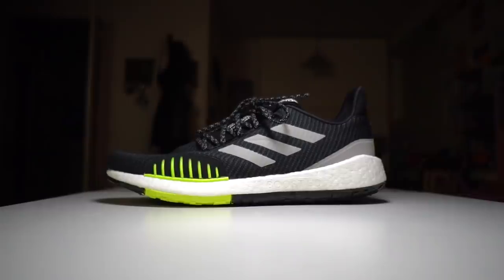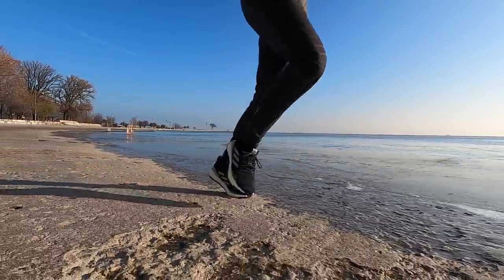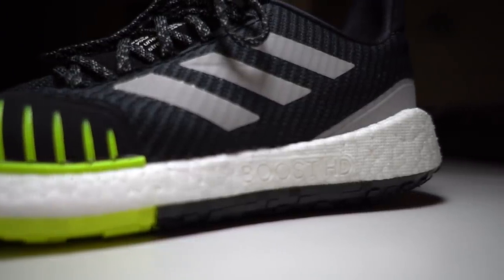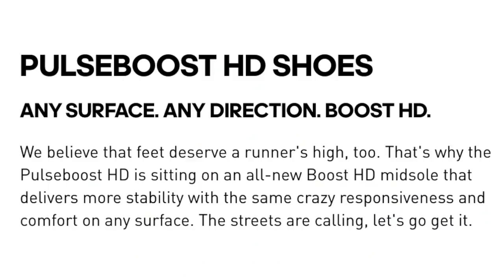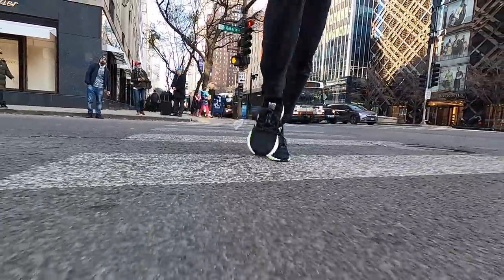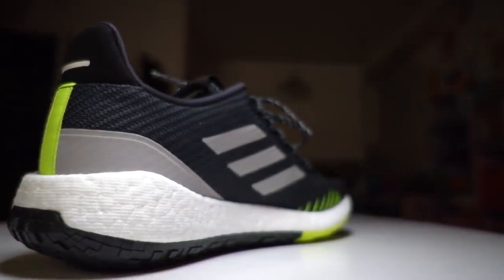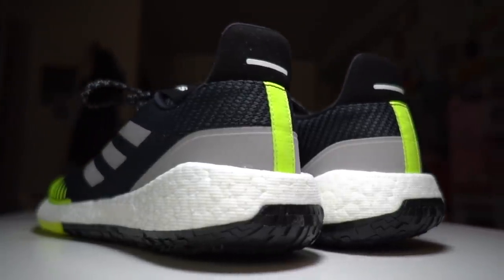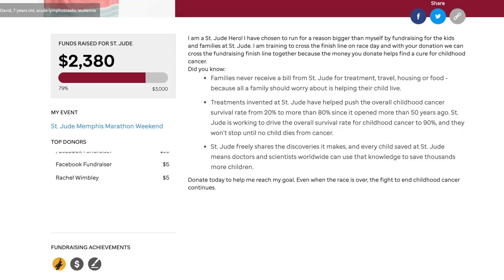Adidas Pulseboost HD Winterized - First Run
The Pulseboost HD Winterized is a shoe that has interested me for two reasons. First, I'm always interested in trying new winter running shoes. But also, I wanted to see what Adidas was doing with this new iteration of Boost, Boost HD.

Boost HD seems to be an attempt by Adidas to provide the "same crazy responsiveness" as regular Boost but with added stability (perhaps to avoid the need to include a torsion bar or system in their shoes). And while the shoe definitely still feels like boost (and feels a bit heavy like boost), I'm not quite sure it delivers in stability. By no means is this a floppy or sloppy shoe, but I did notice that my foot had a bit too much torsional freedom. And it also felt like the shoe was lacking a bit in arch support.

The ballistic nylon upper feels like it will repel water and keep feet a bit warmer, but further torture testing is required.

The charity runner for this week is Gavin May who is running the St. Jude Memphis Marathon Weekend and raising money for St. Jude. I've donated $70 (over the course of two donations) and hope you'll consider joining me with even just $1.